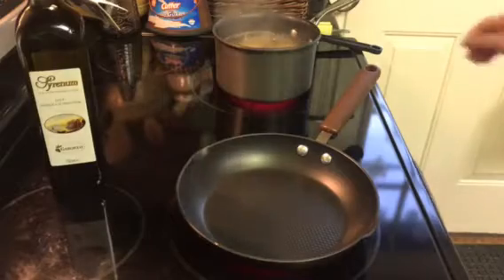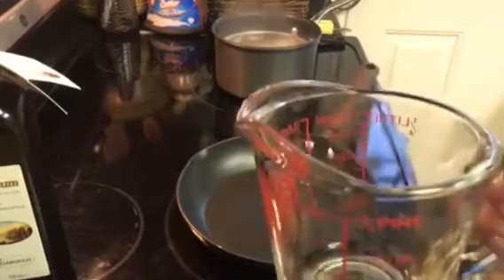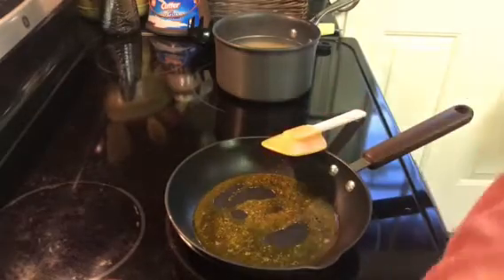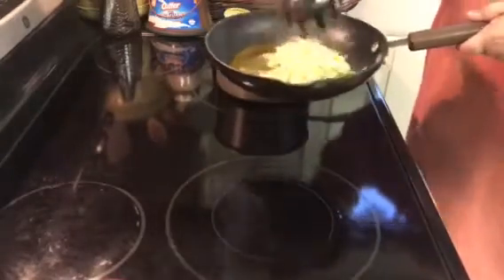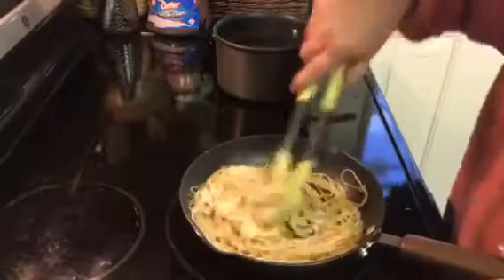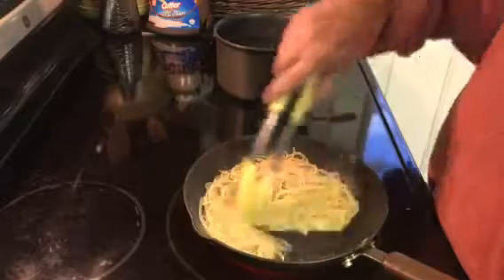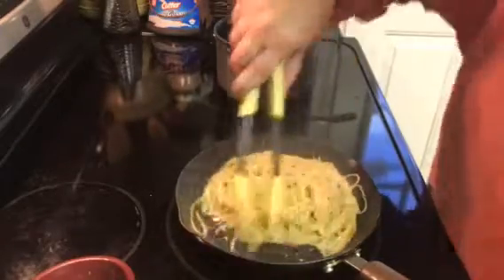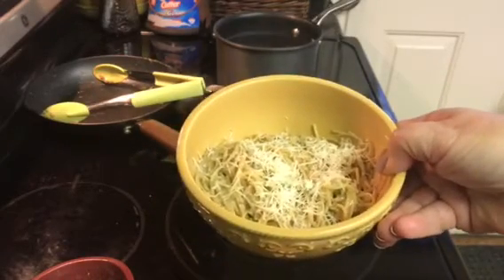Cacio e Pepe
Favorite dish from Rome and very easy to make. It turned out pretty good. I hope you give it a try!